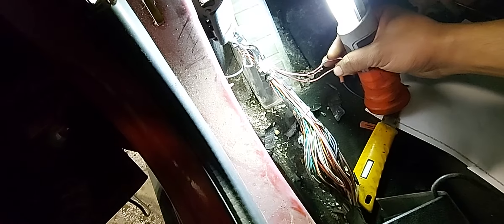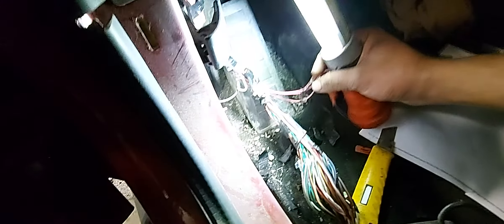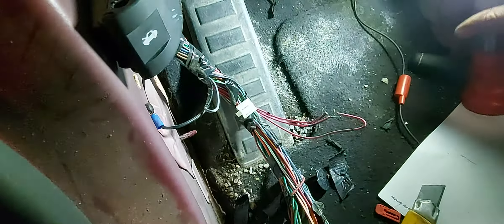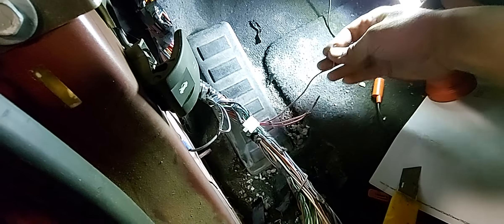jeep dodge Chrysler ram code p0571 brake switch fault, Check engine light, dash mil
customer replaced the switch didn't fix the problem. there was traction light and abs light was on the dash..